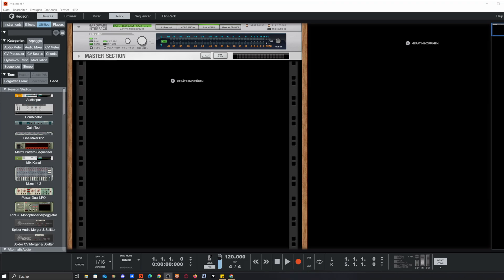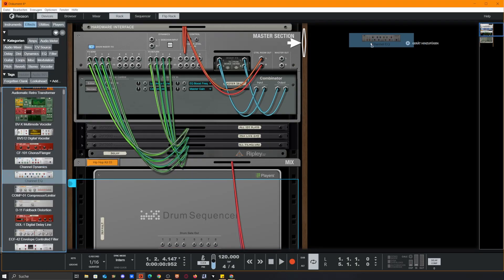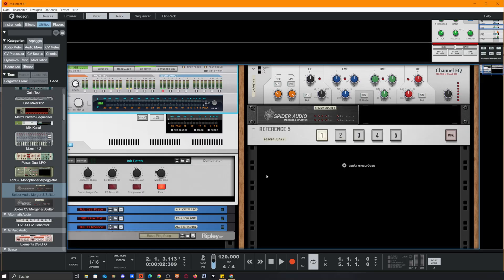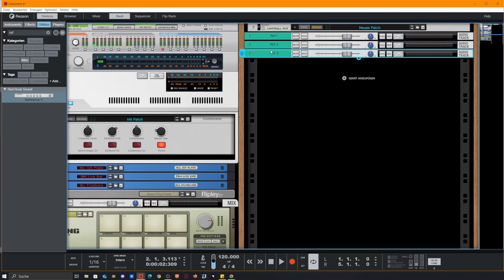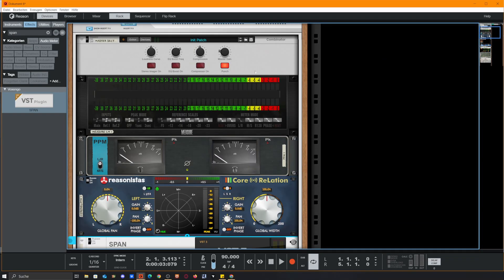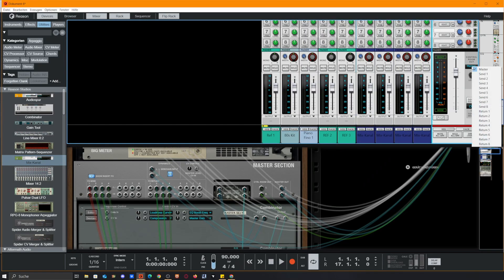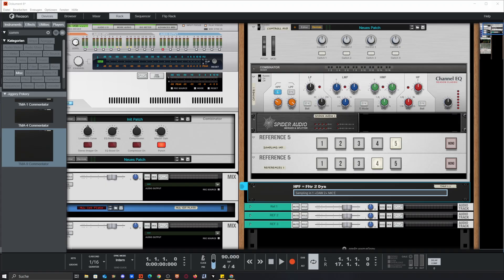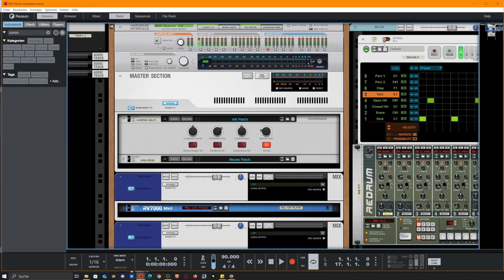Reason 13 | Make Your Template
here are 9 easy tips to improve your starting template